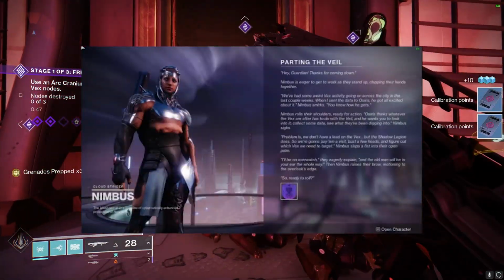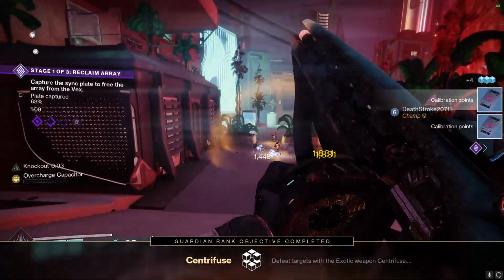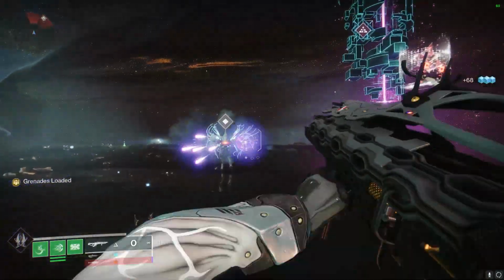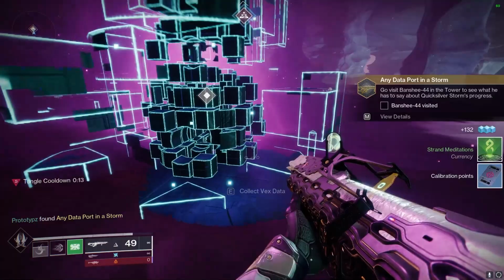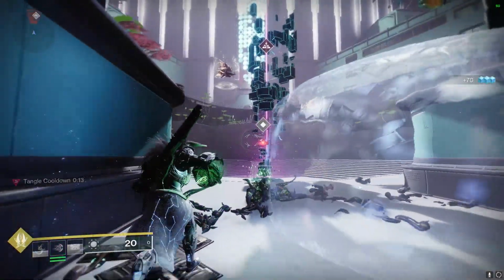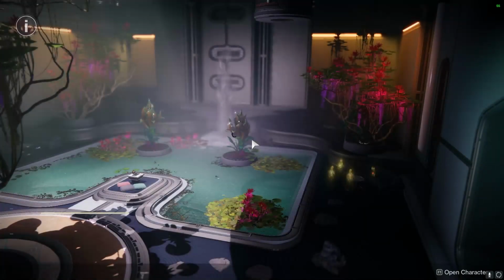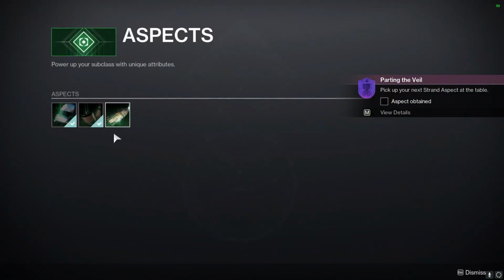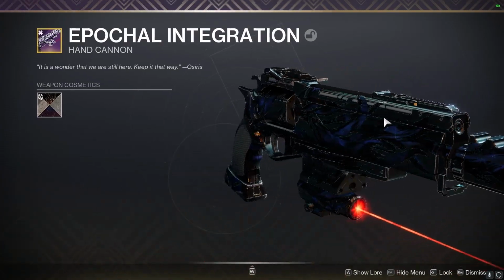Destiny 2 - How To Get New Hand Cannon & Aspect?